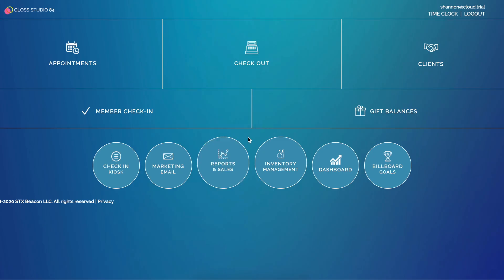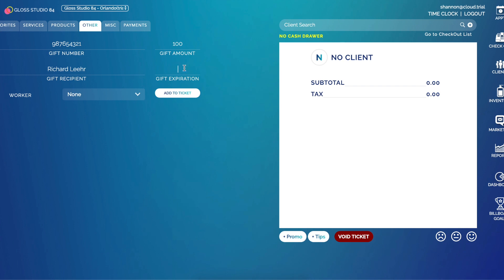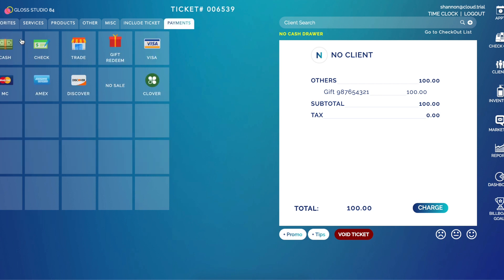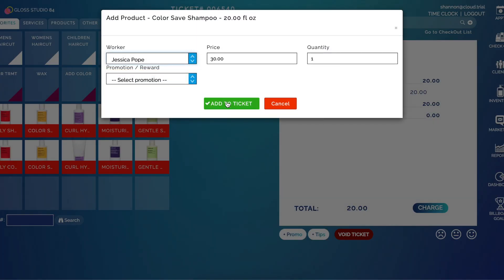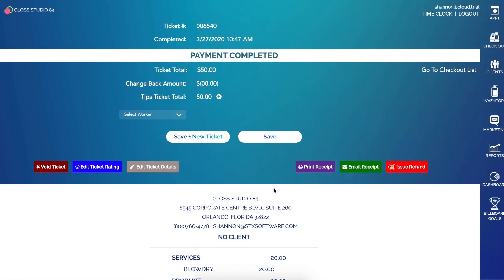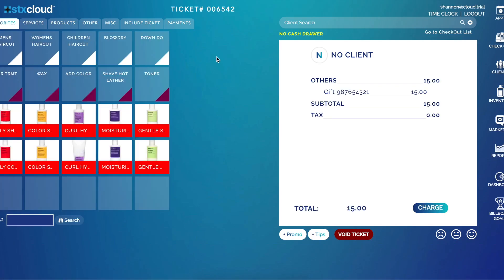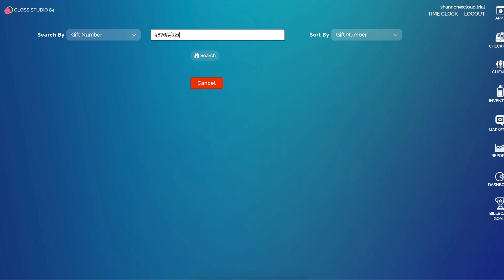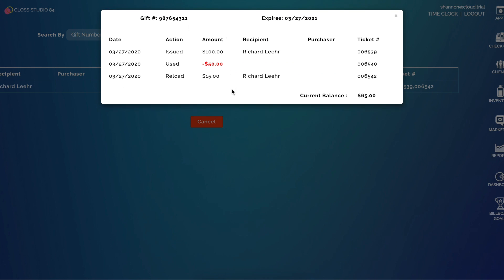Gift Cards: Selling, Redeeming and Reloading.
Learn how to sell a gift, redeem a gift and reload a gift in STX Cloud.